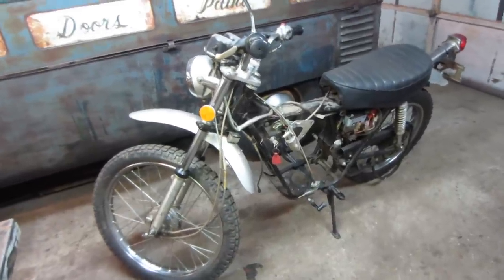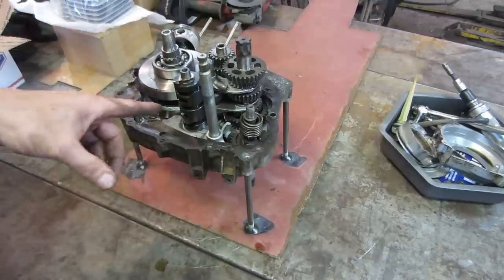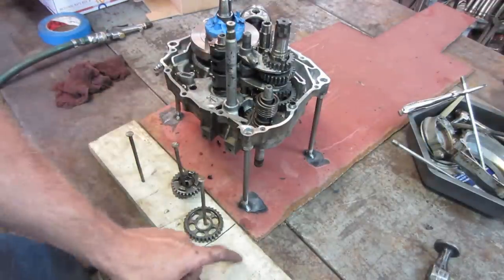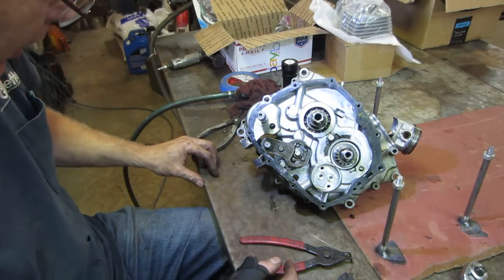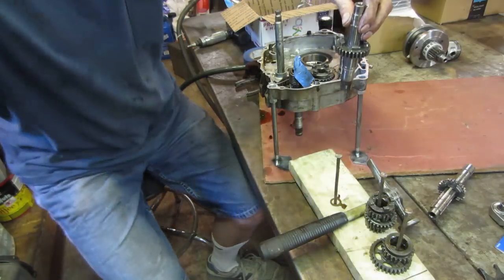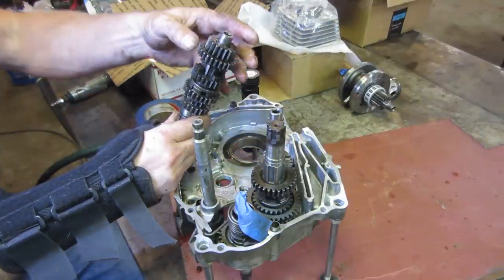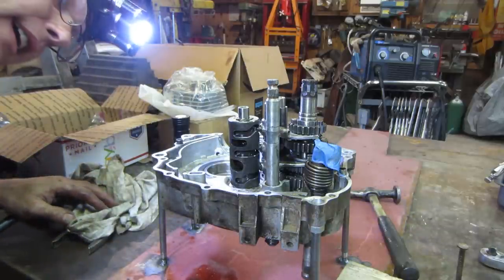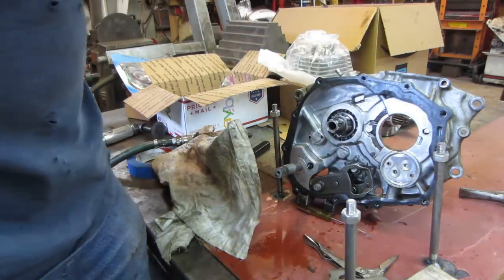1972 honda sl125 motorcycle transmission repair part A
l took too long and this video ended up being 2 parts, here is part b